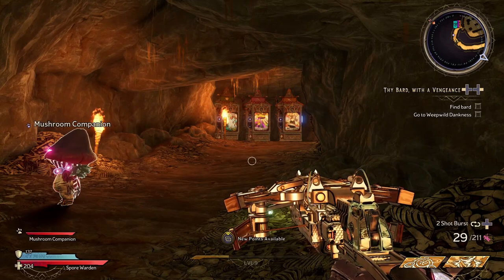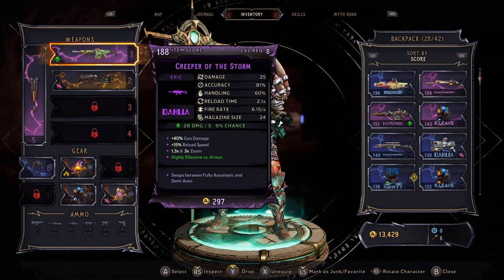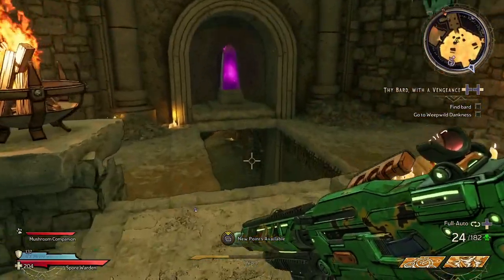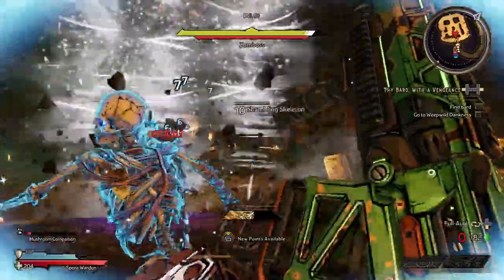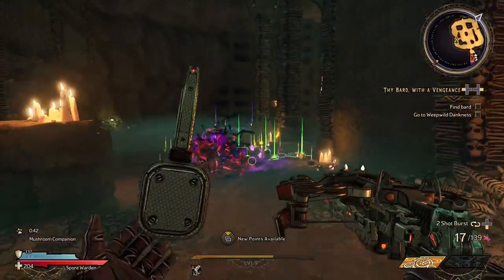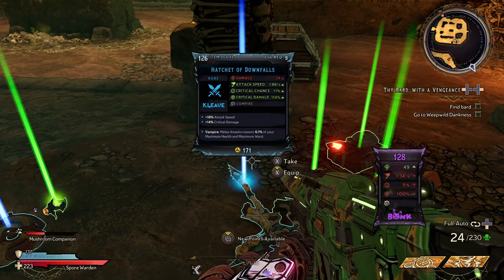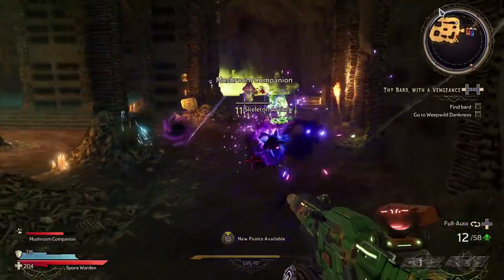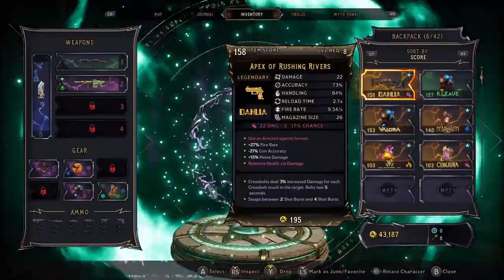Tiny Tina's Wonderlands EARLY LEGENDARY WEAPON Loot Farm! How to Get EASY Loot Tiny Tina Wonderlands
Tiny Tina's Wonderlands EARLY LEGENDARY WEAPON Loot Farm! How to Get EASY Loot Tiny Tina Wonderlands. Tiny Tinas wonderlands has some amazing legendary weapons and they're easy to farm so I will be showing you how to farm legendary weapons in Tiny Tina Wonderlands in this video. Tiny Tina's Wonderlands is full of legendary loot and it's easy to obtain providing you know how to but it's not just legendary weapons, it's Tiny Tinas Wonderlands legendary items too, the legendary weapons are fantastic though. In Tiny Tinas Wonderland you have different loot rarities all the way up to Tiny Tina's Wonderlands legendary weapons and this is a great Tiny Tinas Wonderlands loot farm that will get you amazing loot in Wonderlands.

If you're familiar with past games in the series like Borderlands 3 you will understand this method to get Tiny Tina's Wonderland legendaries. Tiny Tina's Wonderlands legendaries are easiest to get your hands on when you're also running a Wonderlands XP farm. With these bosses I would recommend running Wonderlands legendaries when you get them as their stats will help you take down the bosses more efficiently and that's what you need when you're doing a Tiny Tinas Wonderland legendary farm. Tiny Tina Wonderland farming is a lot of fun especially when you find a boss near vending machines to sell your unwanted loot and see your money go up and up and up, I think Tiny Tina Wonderland is a great game all round from what I've played so do some farming and let me know your thoughts about Tiny Tinas Wonderlands weapons in the comments below :D